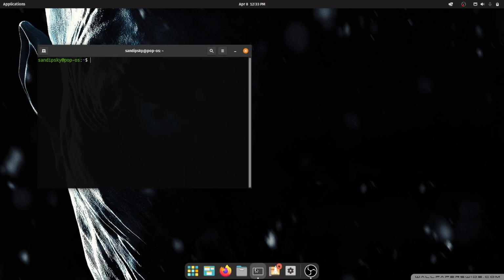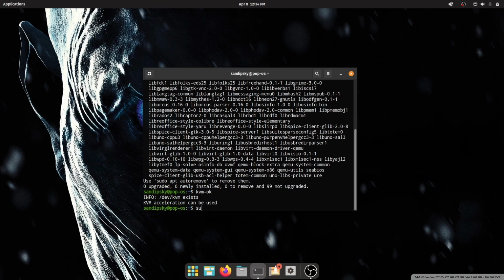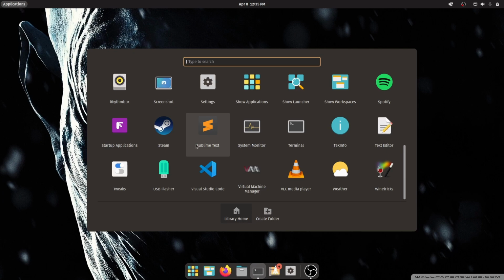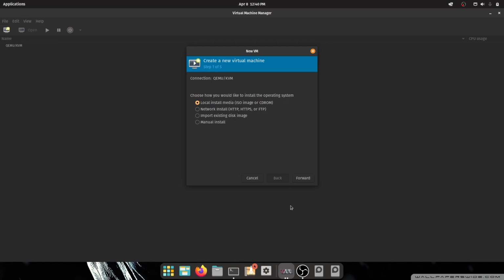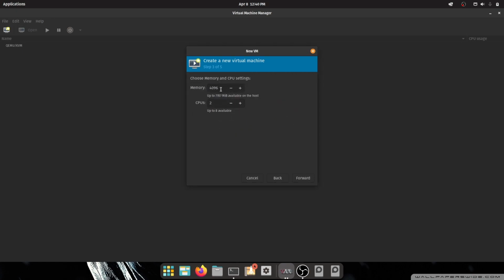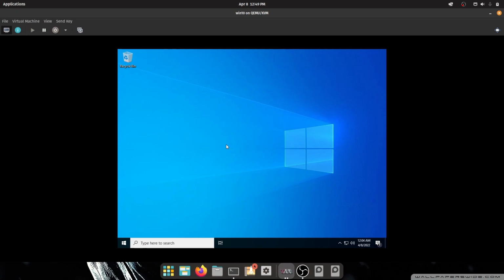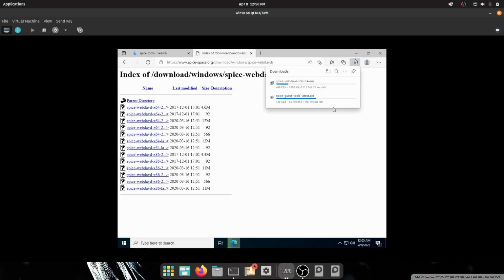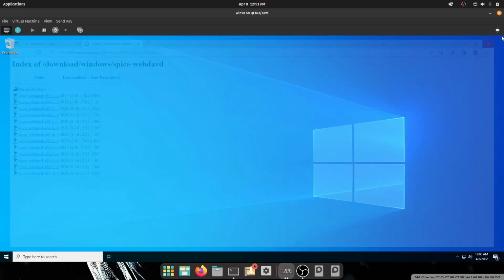How to Install QEMU/KVM and virt manager in linux